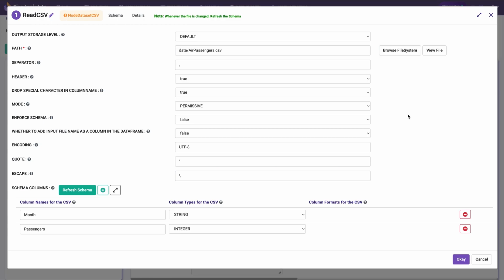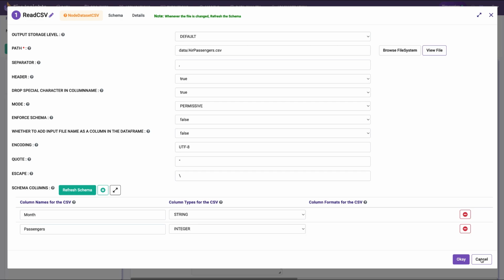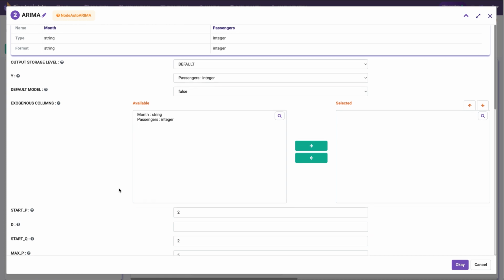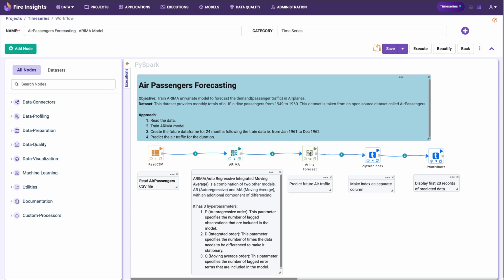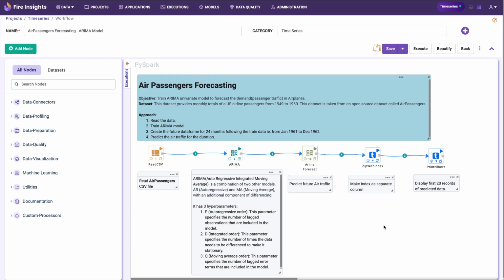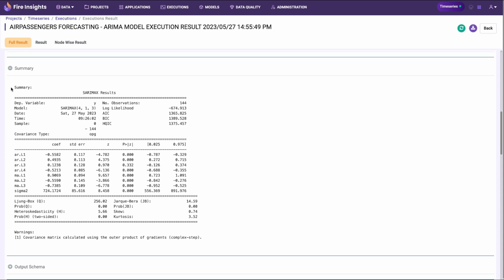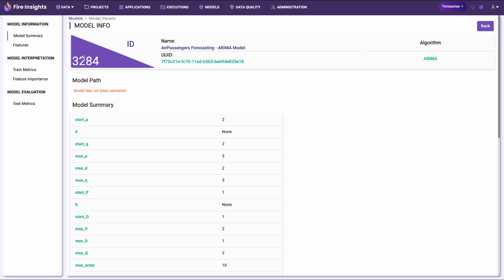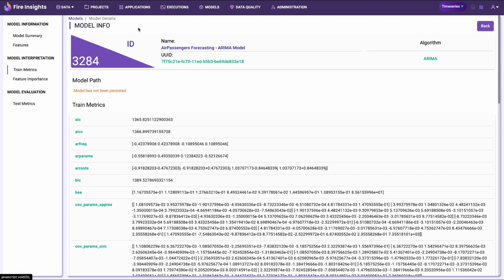How to Use ARIMA for Univariate Analysis | Timeseries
This video showcases how to use the ARIMA model in Sparkflows for training a univariate model and use it to predict for future time frames on the Airlines dataset.